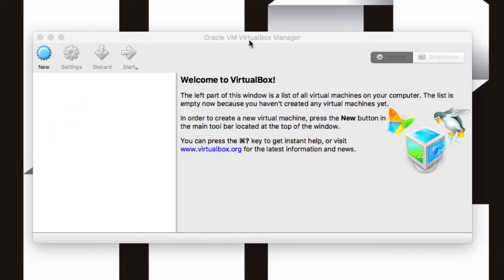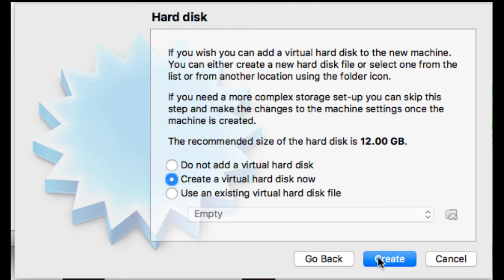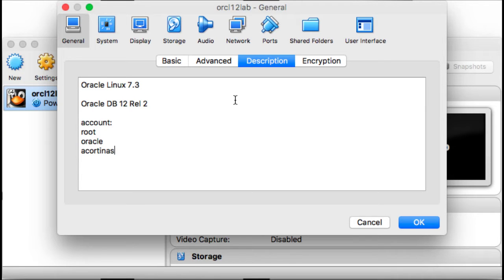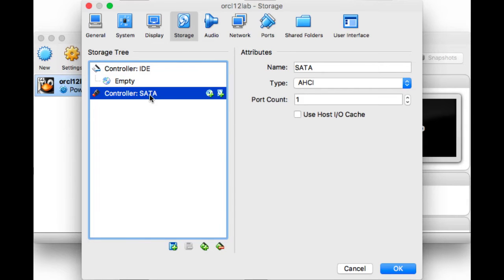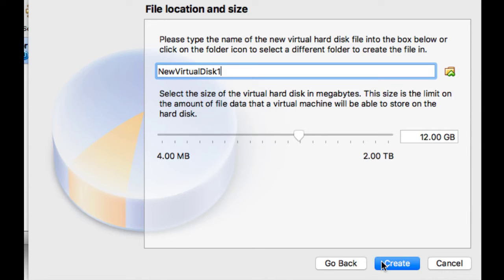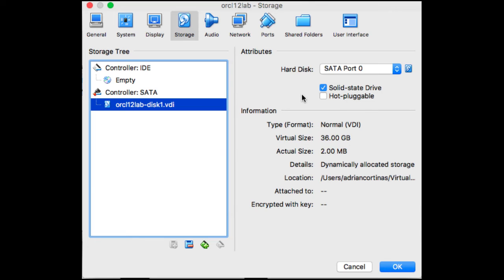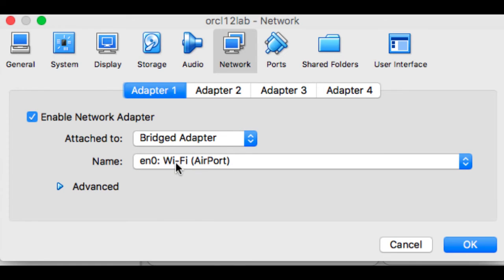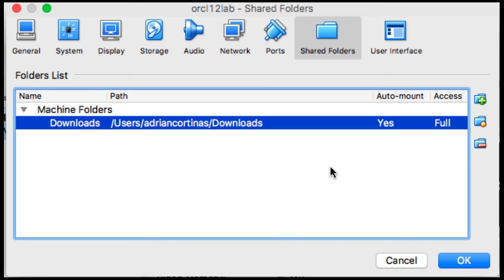How to Build a Linux VM - Creating a VM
Module 1. This module will guide you through the steps to create an Oracle Linux VM with Oracle VirtualBox.